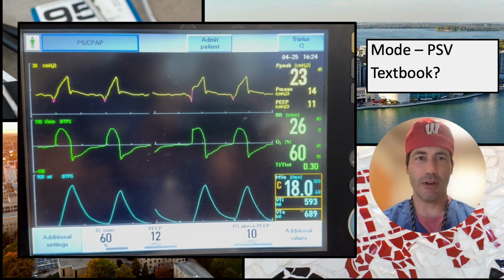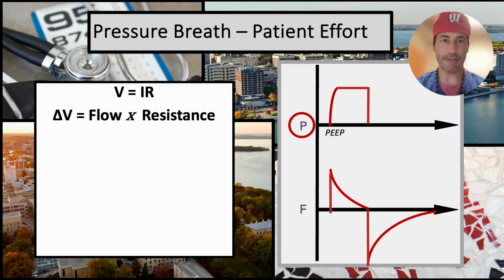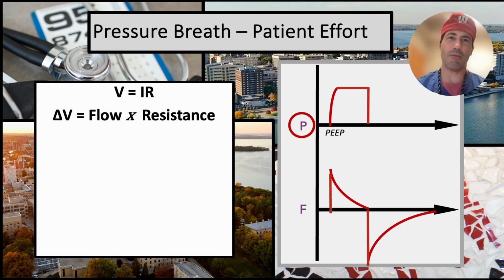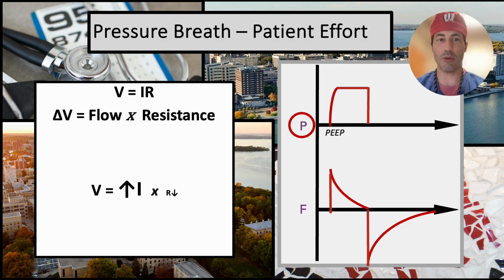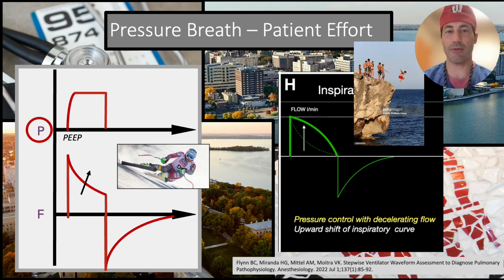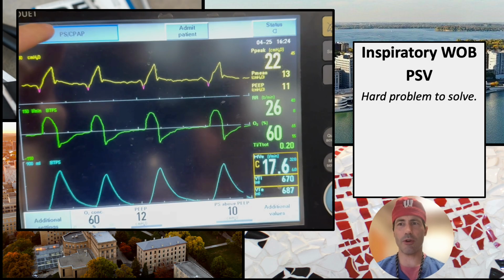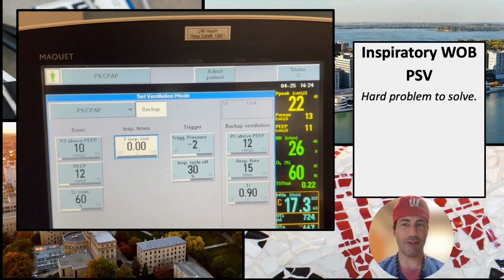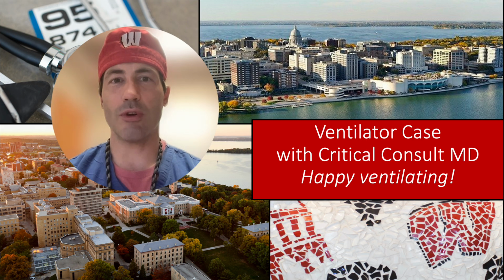Ventilator Case with Critical Consult MD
This particular ventilator dyssynchrony seems to be occurring a lot lately -- I hope this video is helpful!